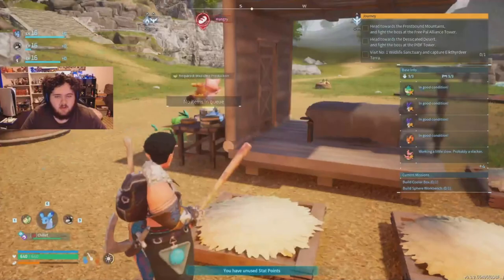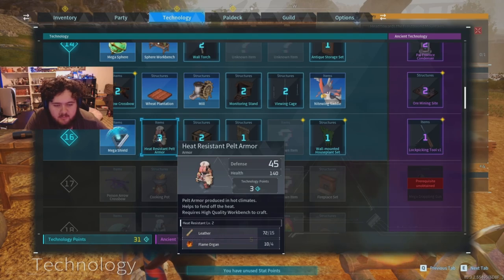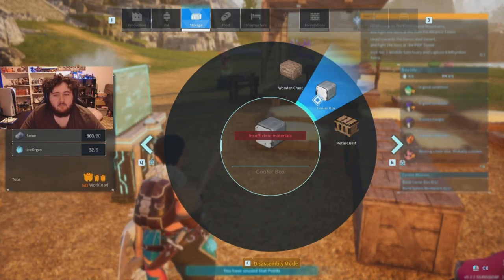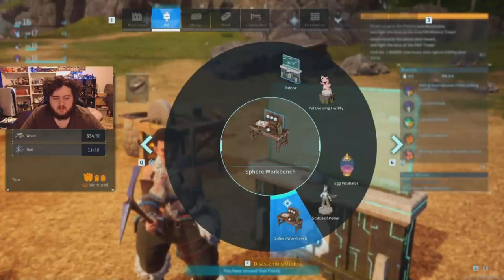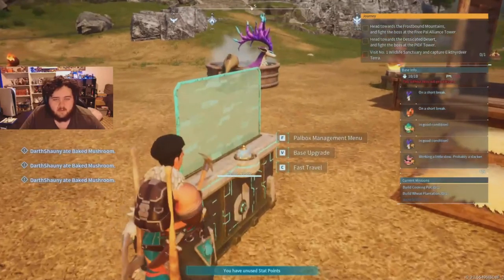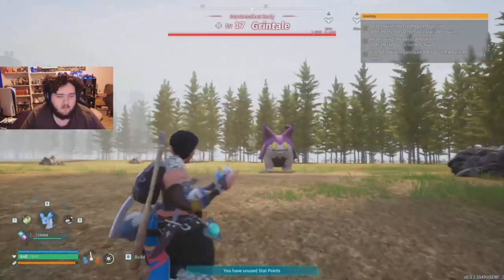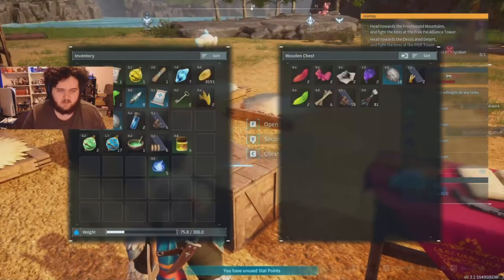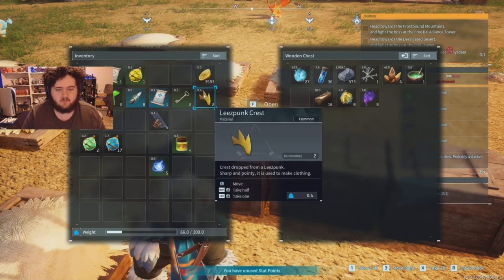Defeating More Bosses In Palworld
Links;